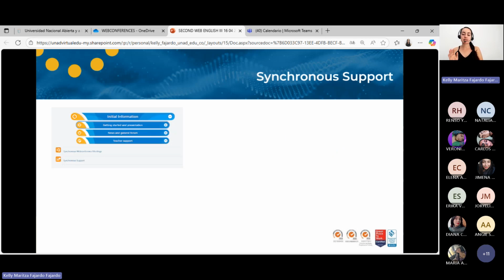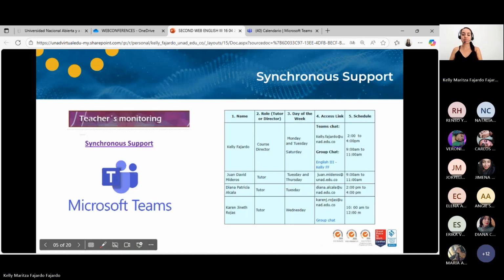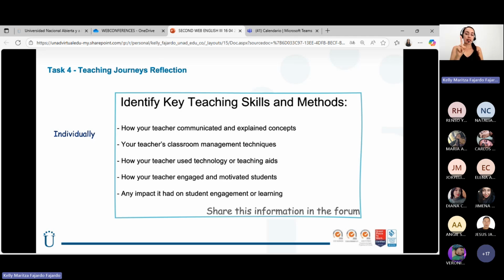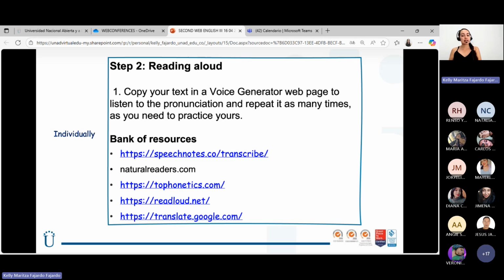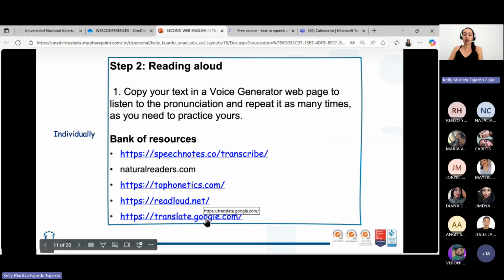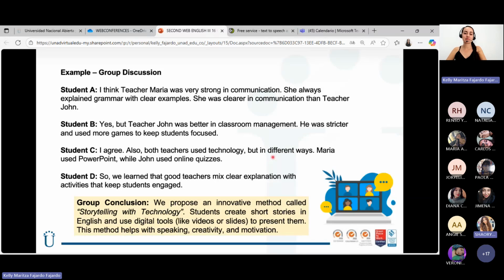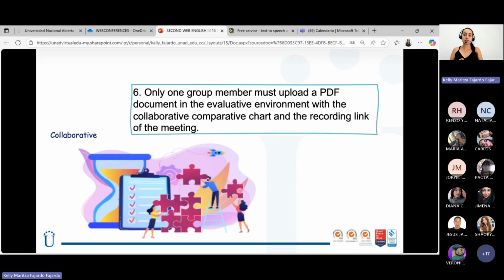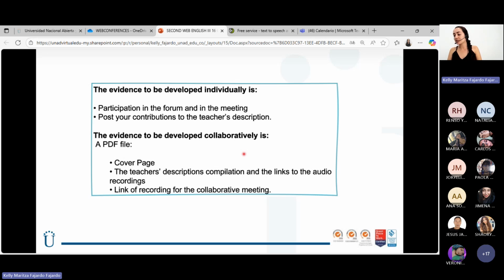SECOND WEB CONFERENCE ENGLISH III